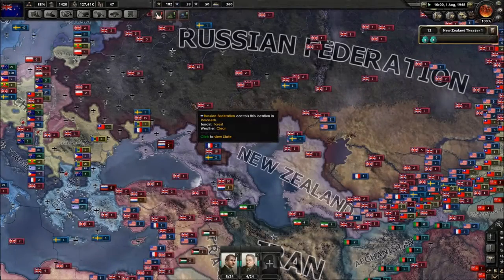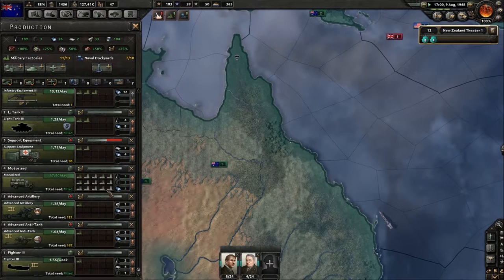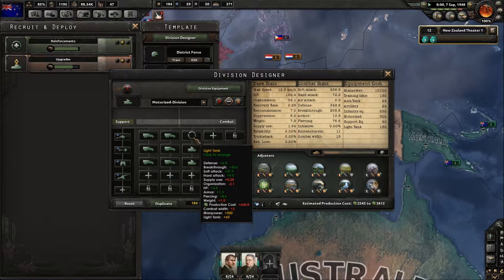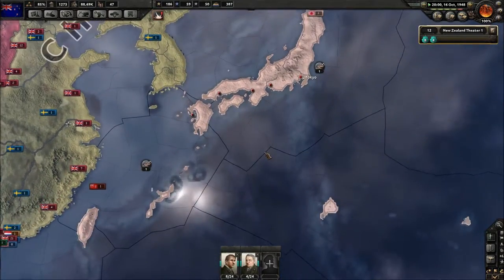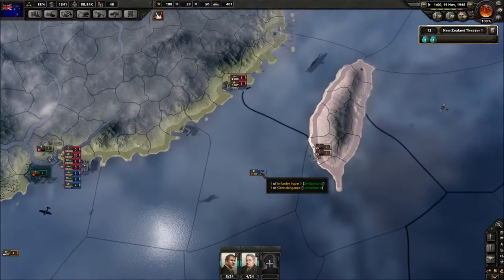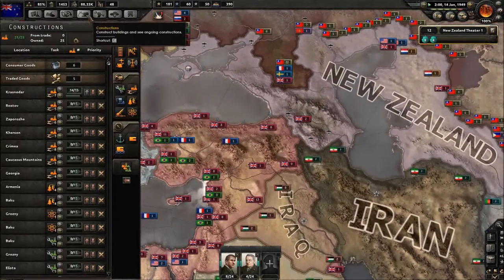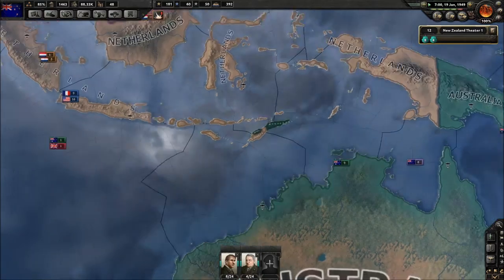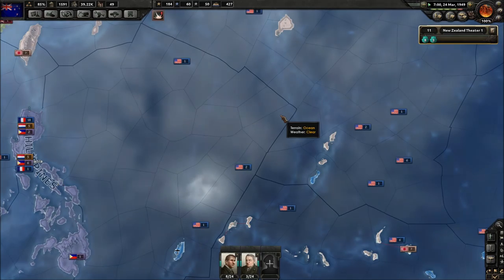Hearts of Iron 4 - New Zealand #14 - Planning the Invasion of Japan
So we look how to end the war and an invasion of Japan is inevitable.